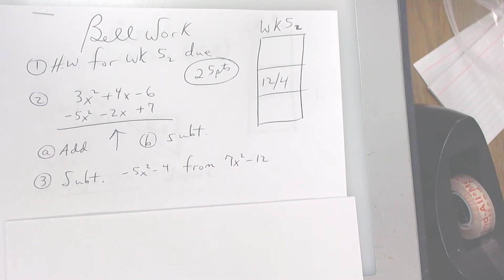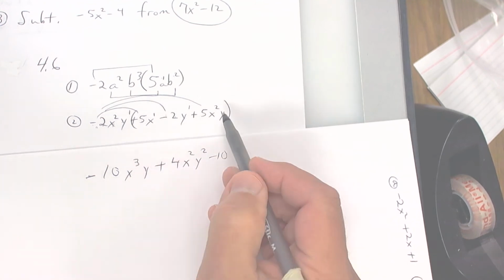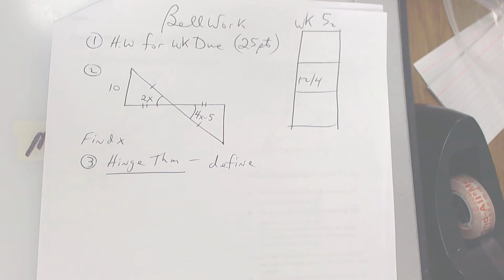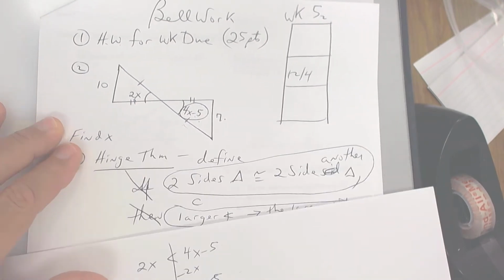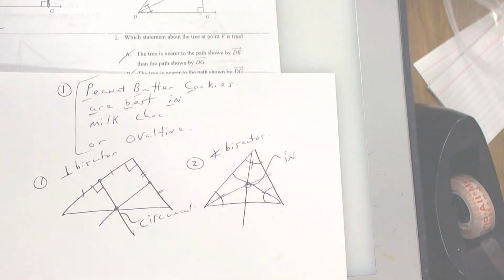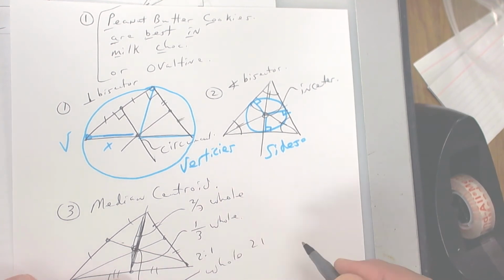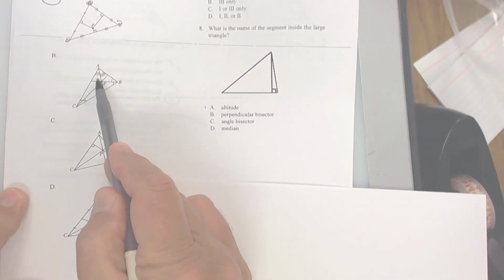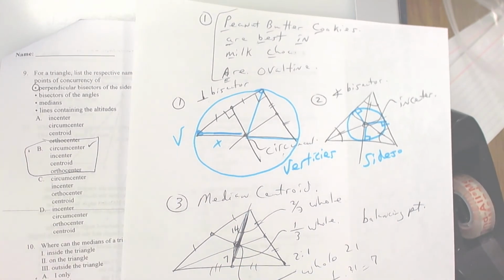12 4 20 4 5 mcr geo CHAPTER 5 PRACTICE TEST GEOMETRY GOOD LUCK